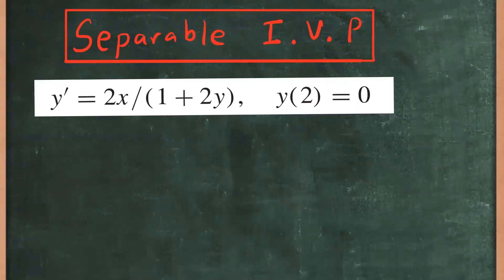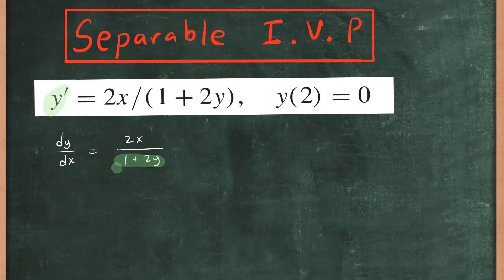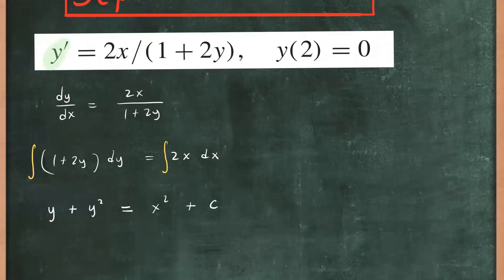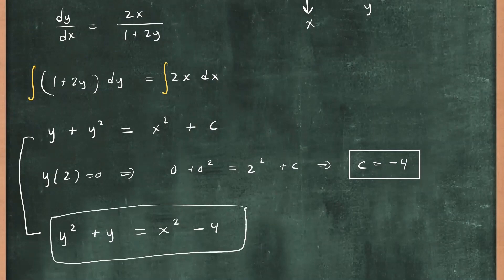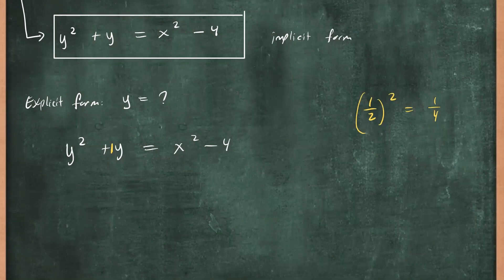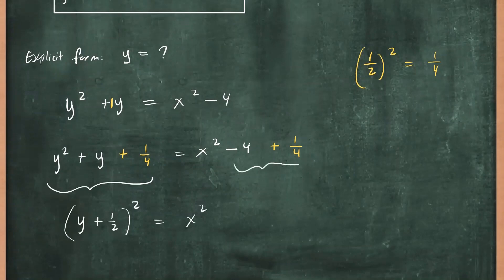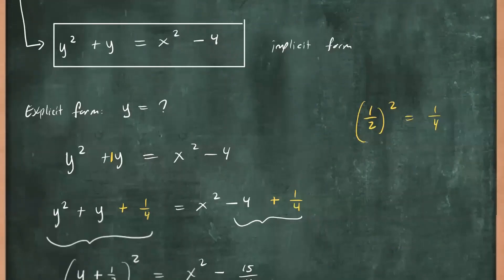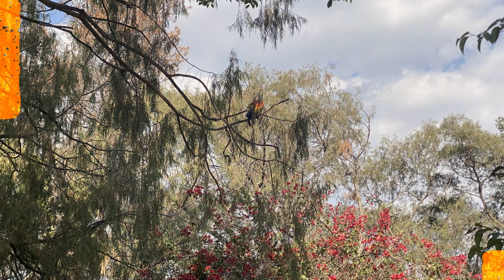Separable, Initial Value Problem | Finding the Explicit Solution by Completing the Square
Here are some related video (completing the square method)